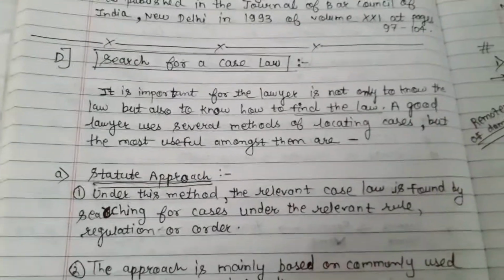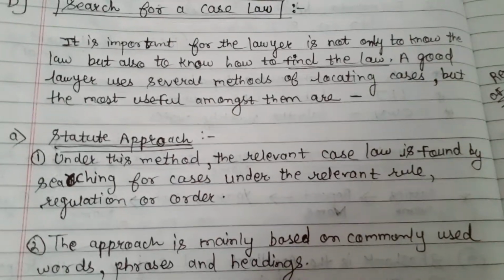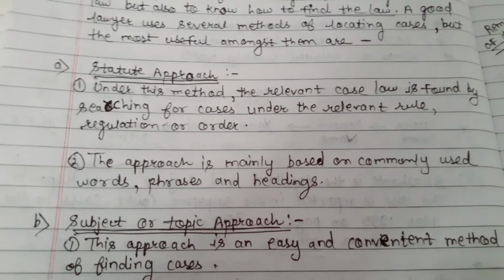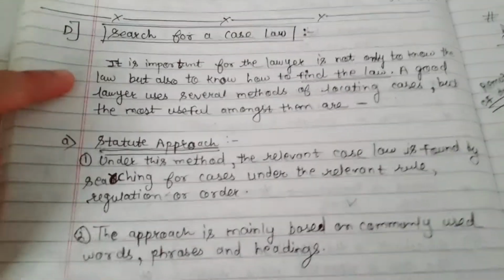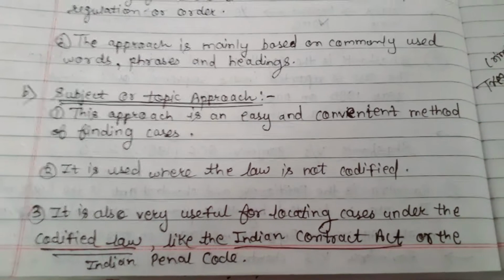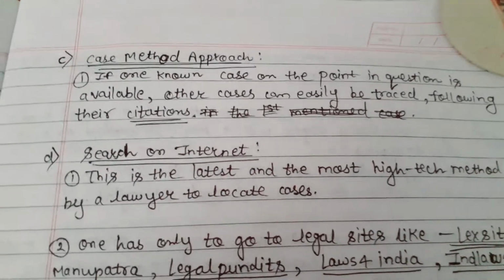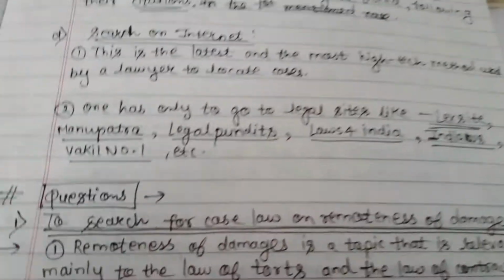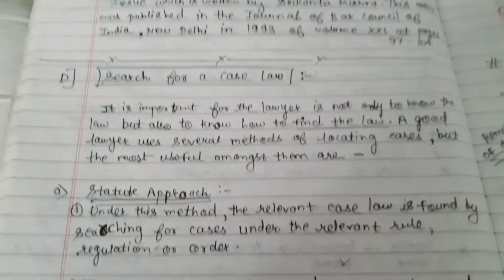Search for a Case Law (5th sem) (Part 33)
T.Y. BLS. LLB  (5th Semester)

Subject  =  Legal Language and General English Including Legal Writing

3rd . Lesson = Law Reports, Magazines & Reference to Case Law

D) Search for a  Case Law

In this we have to study 4 methods.

(PART 33)